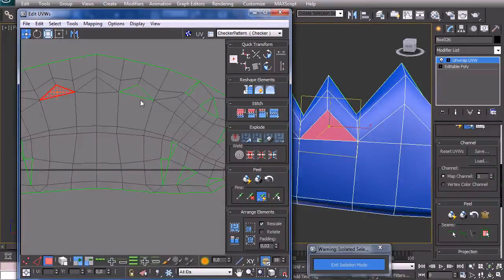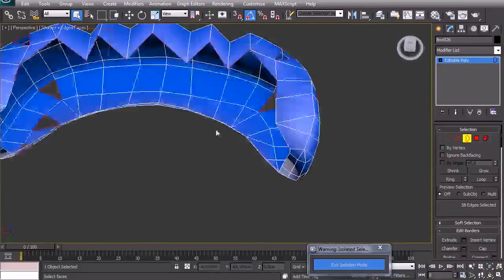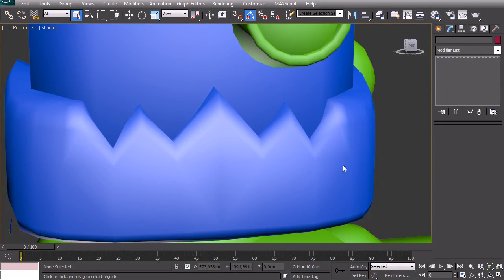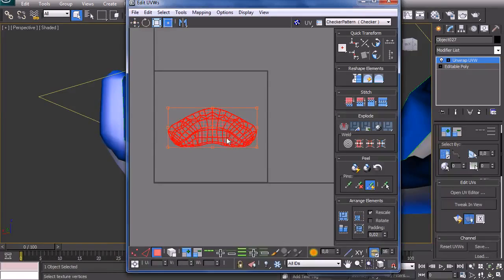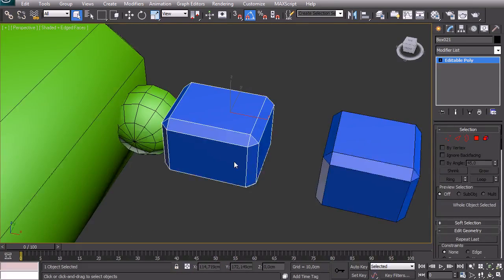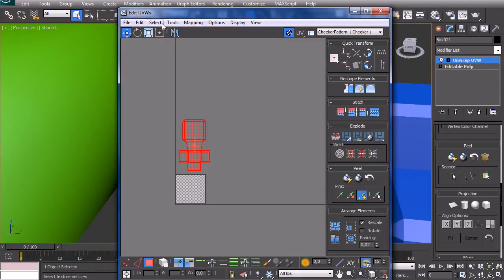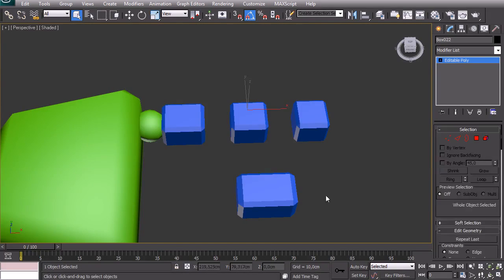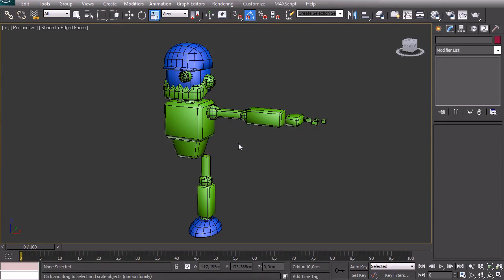A.K Tutor : 20 Unwrapping the jaw and the fingers